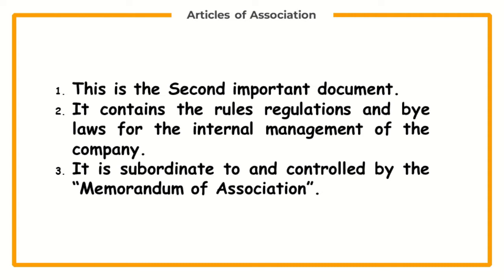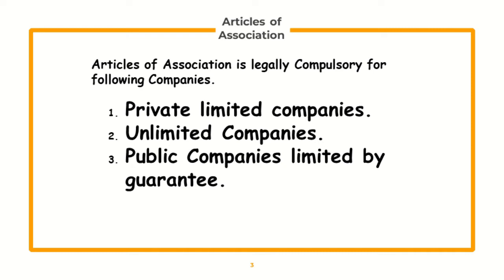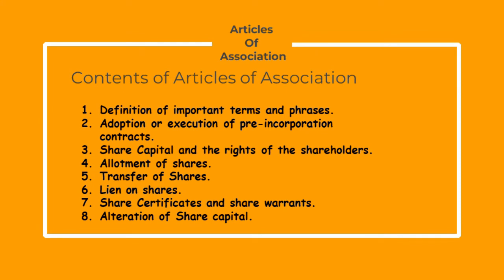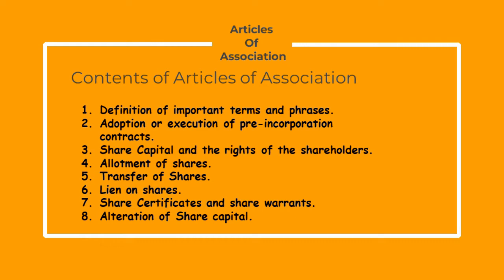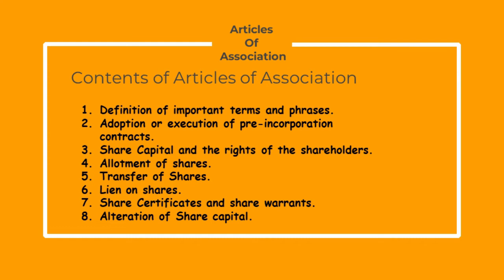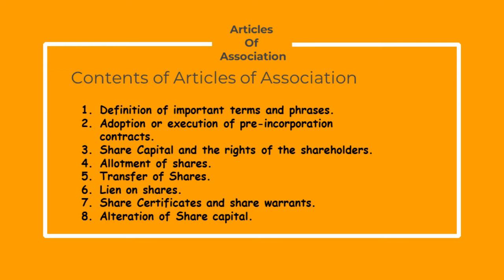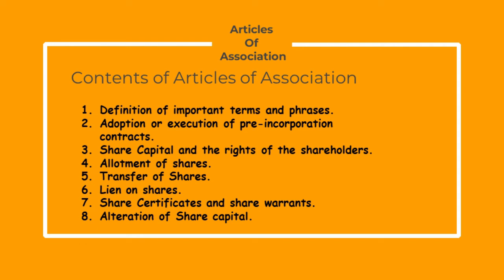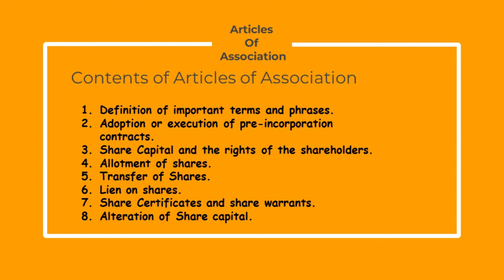Companies Act lecture 9. Contract law and Company law.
A.S. Sreekanth Babu
Asst. Professor  Contract law and Company law.
Dr. B.R Ambedkar Global institute of law.
contract law
company law
administrative law